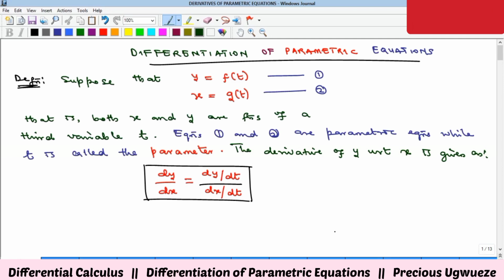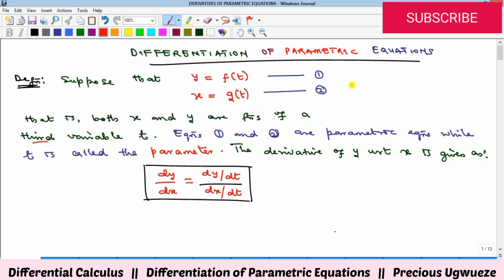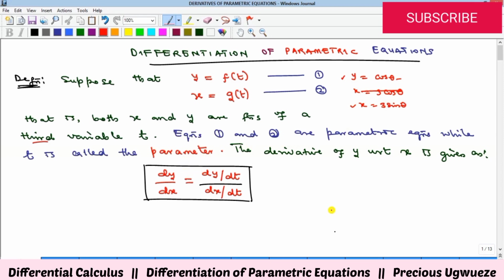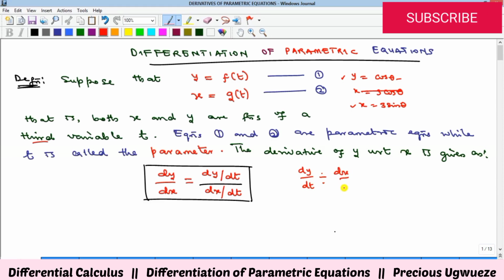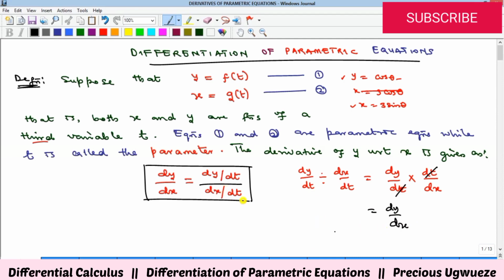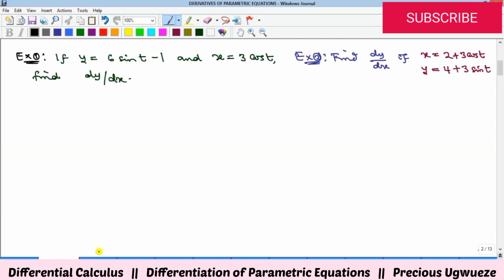Derivatives of Parametric Equations